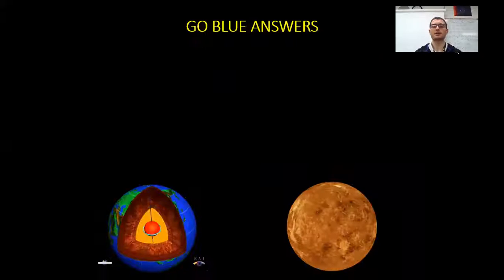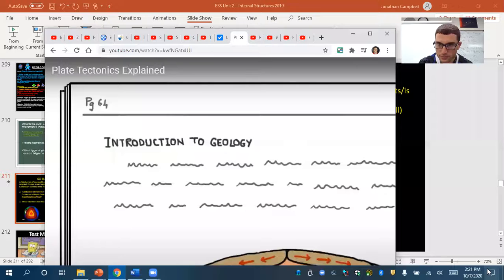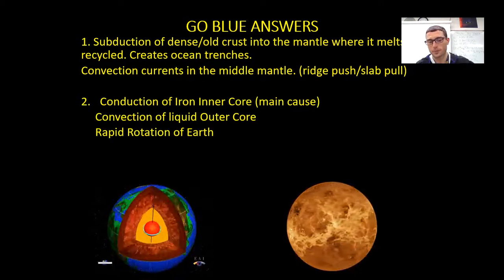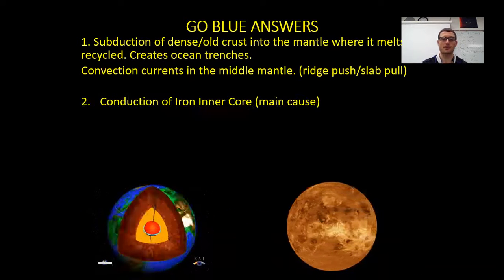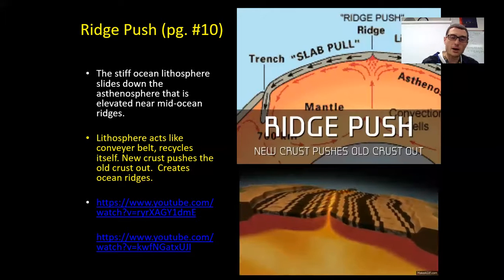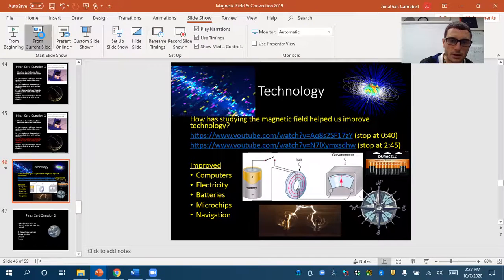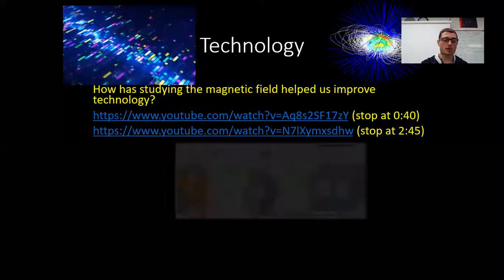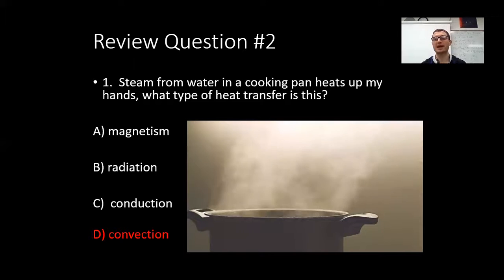Magnetic Field & Heat 4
Important
-Complete Unit 2 Quiz 1 (10/2/20)
-Complete Notebook Check 2 (10/2/20)
-Complete Unit 2 Vocab 1 (10/2/20)

Topics
-Magnetic Field & Heat